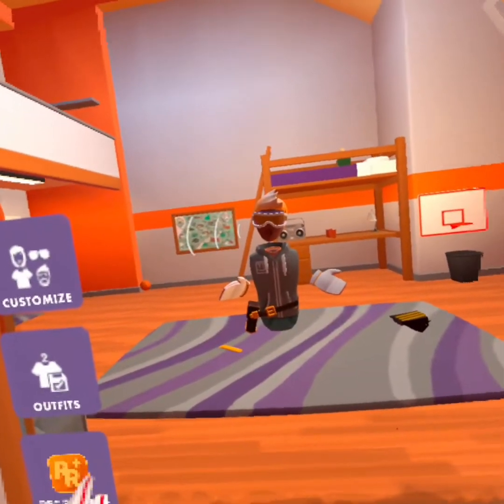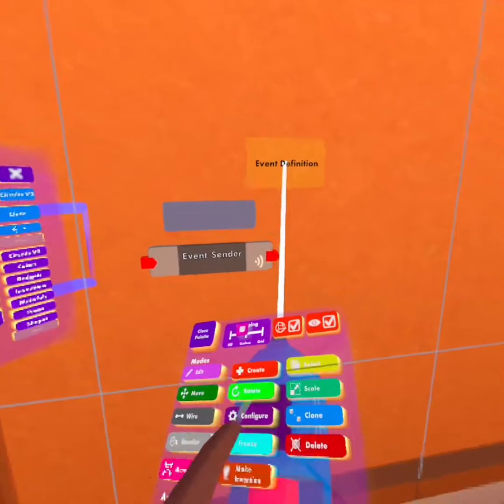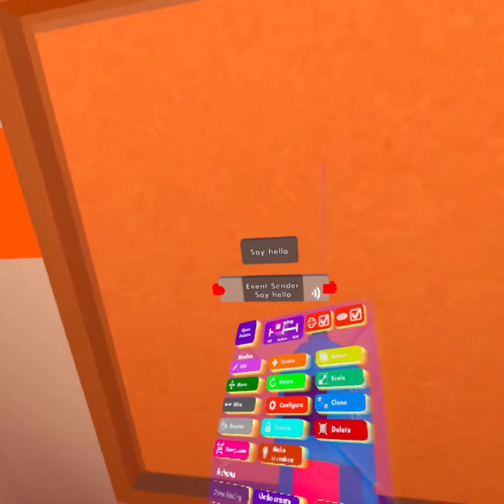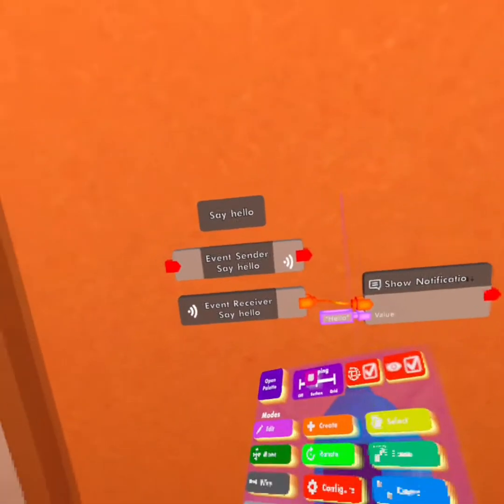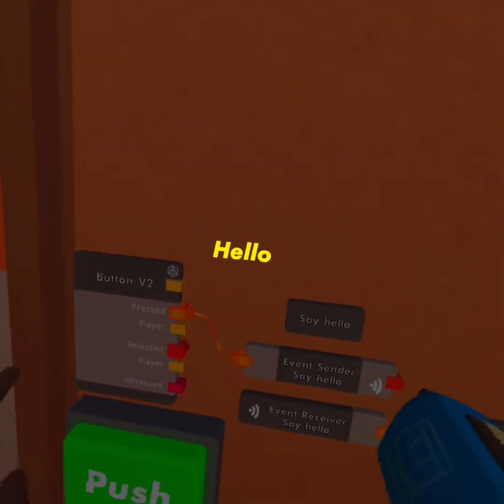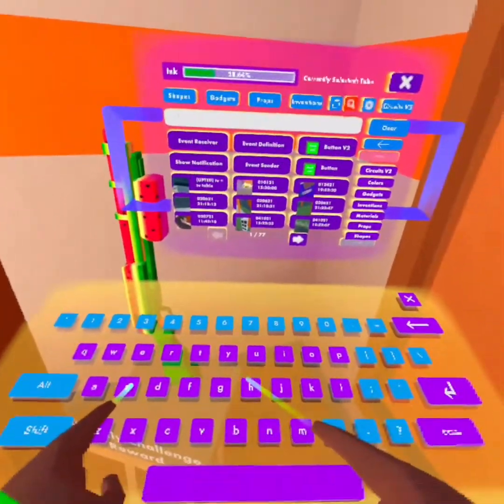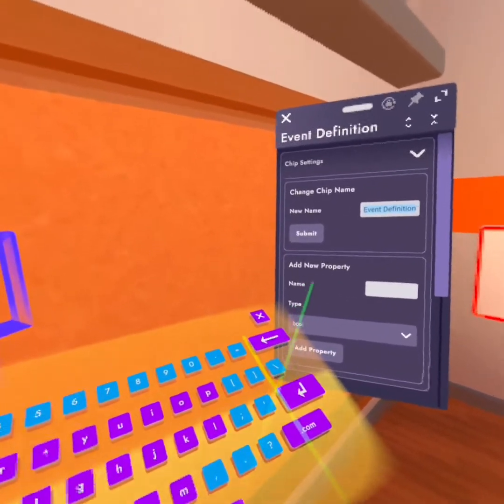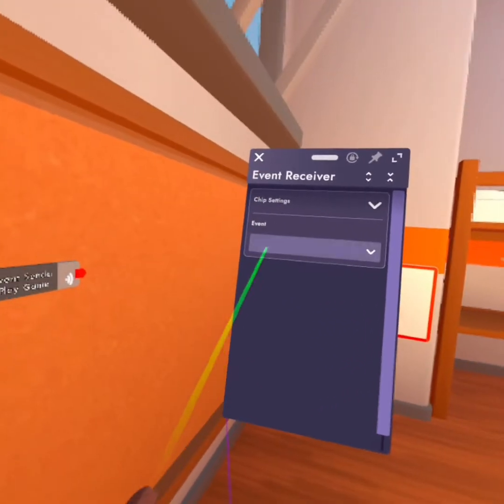Rec Room Circuts V2 Course - Lecture 1 Event Receivers/Event Definitions/Event Senders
t5gamersweshi - A kid with a VR Headset that does stuff

This video discusses how to use Event Receivers/Event Definitions/Event Senders Using CV2 in rec room!